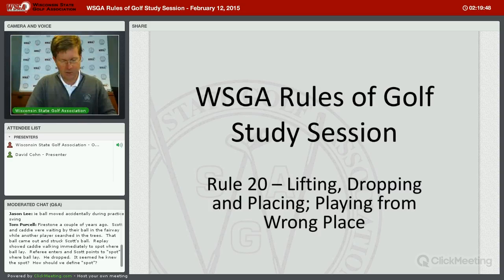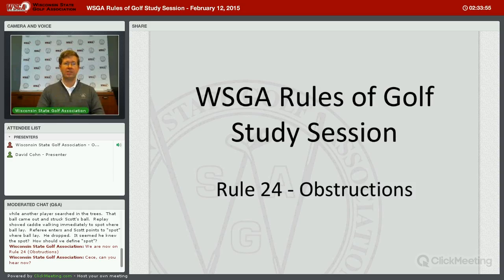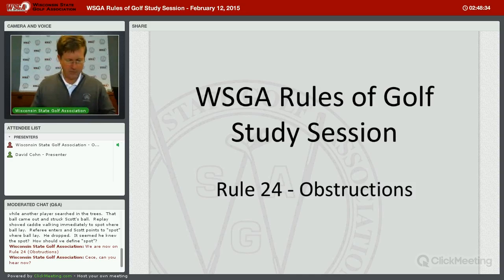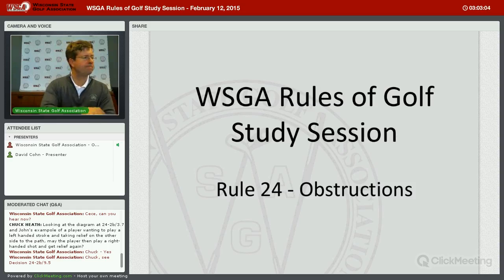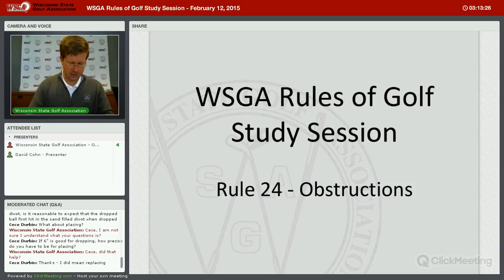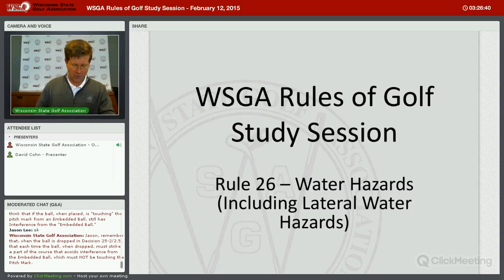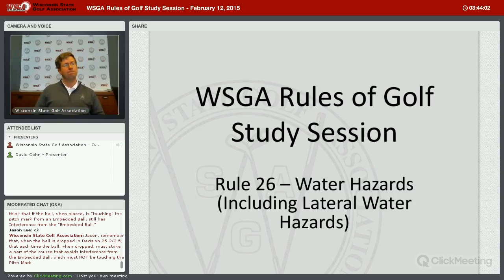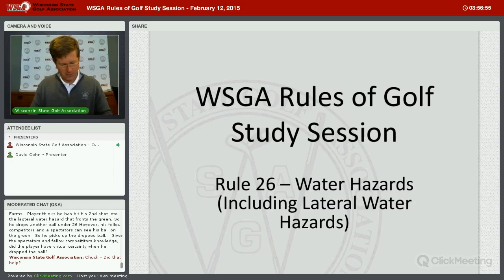WSGA Rules of Golf Study Session - February 12, 2015 Part 2 of 2